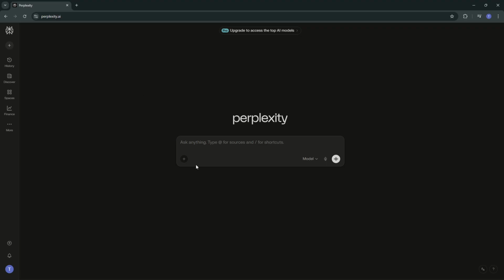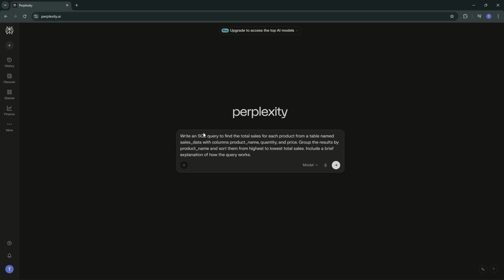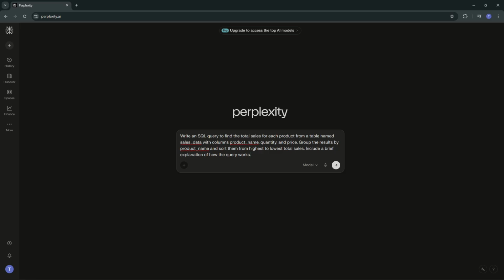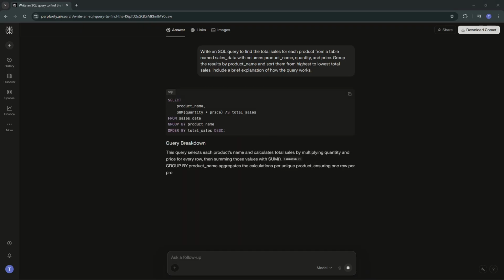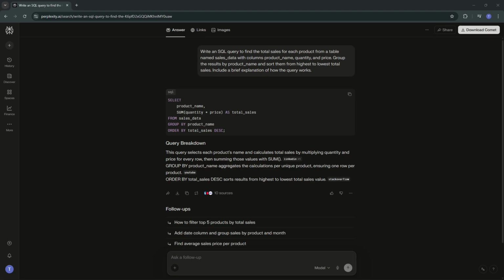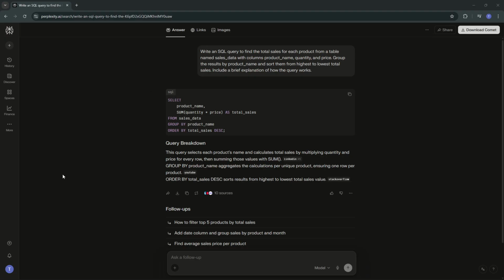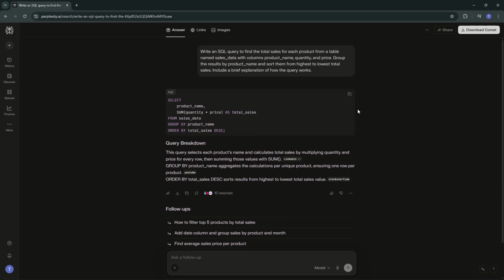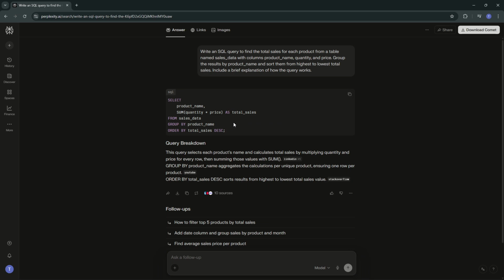How To Write Sql Queries With Perplexity (Working 2026)